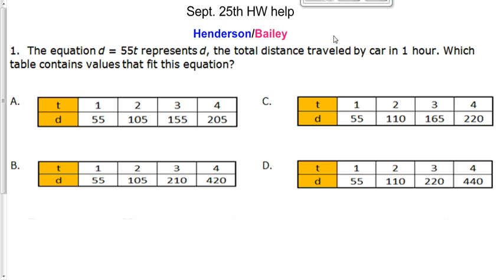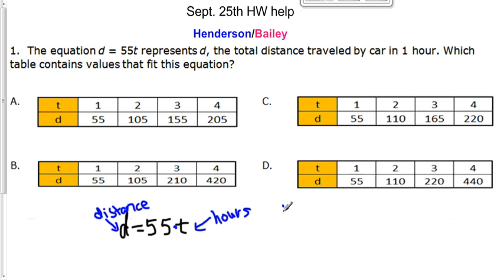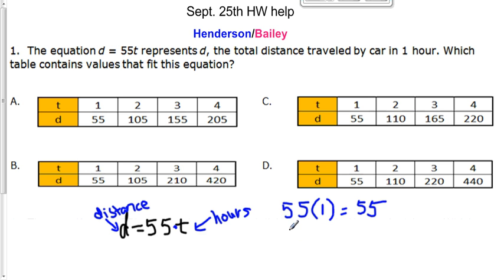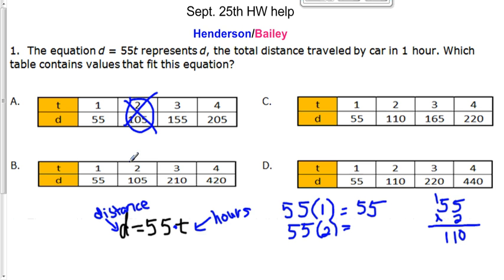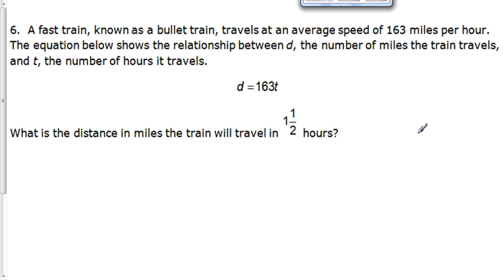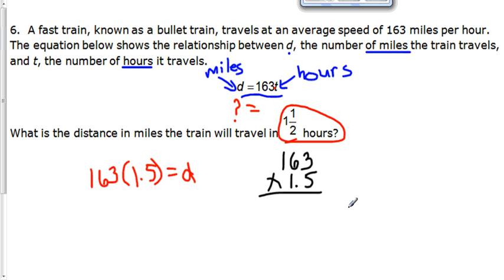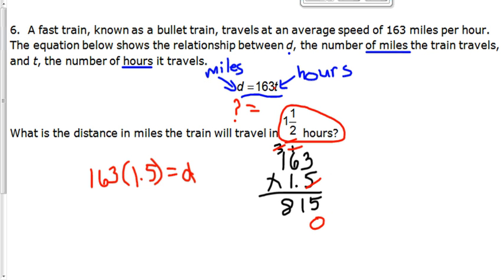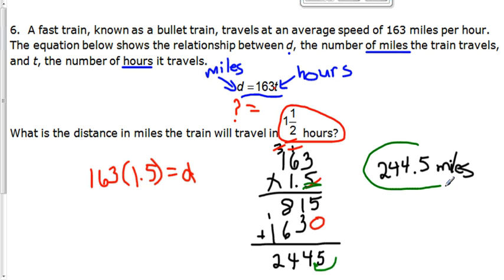sept 25 HW help